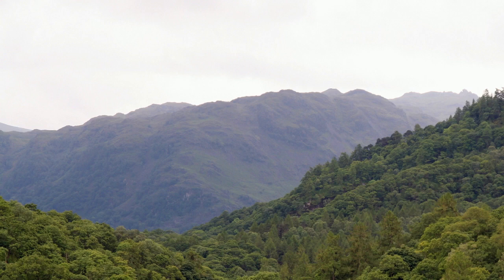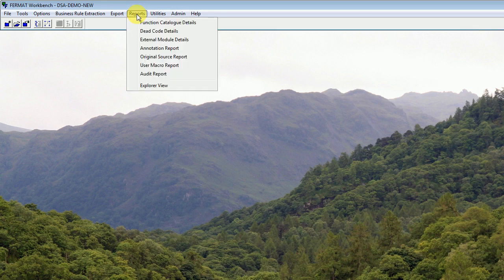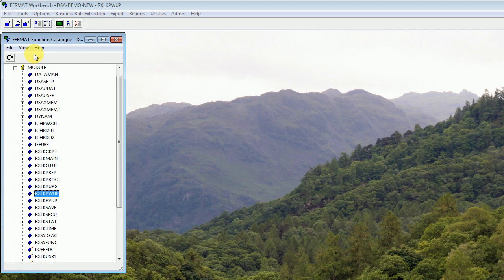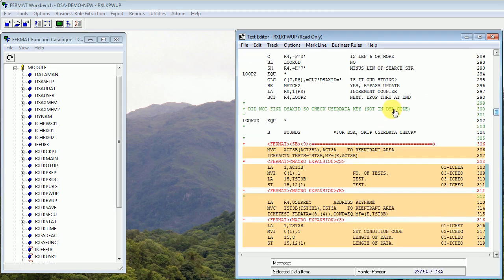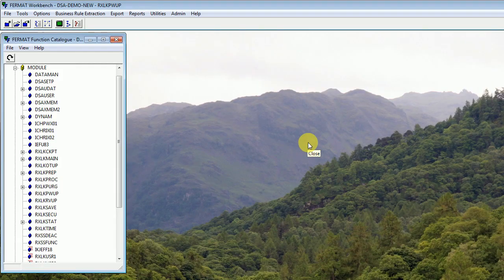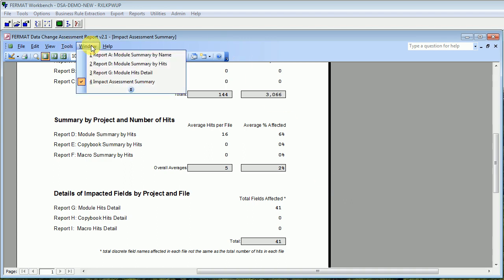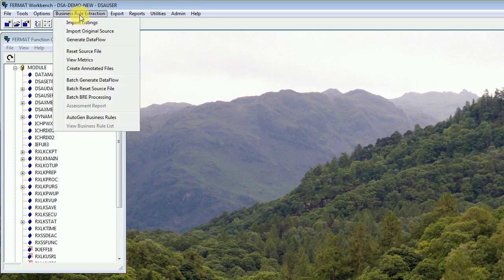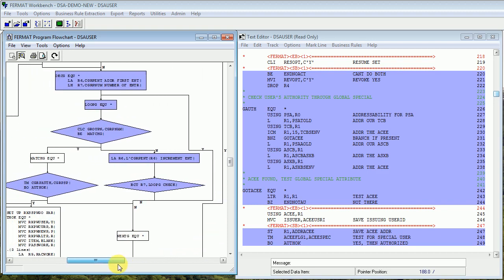WB Demo All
Demonstration of the FermaT Assembler Workbench
Showing Inventory reports, call graph, editor, flowchart, data tracker and code slicing